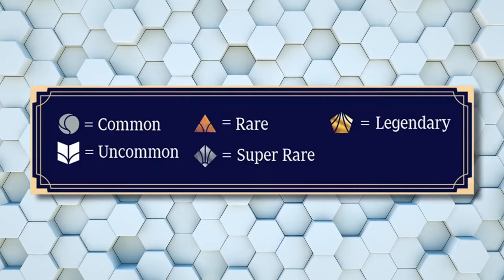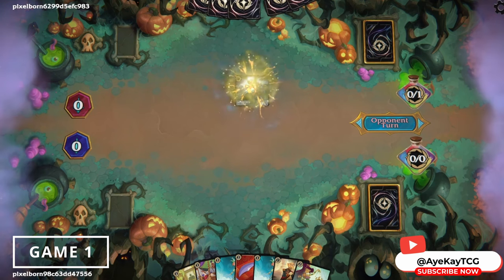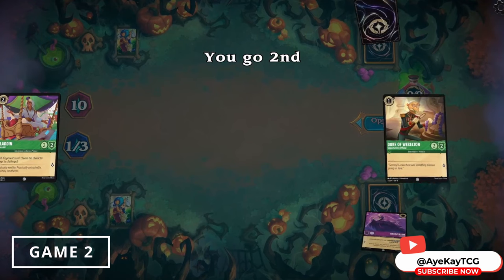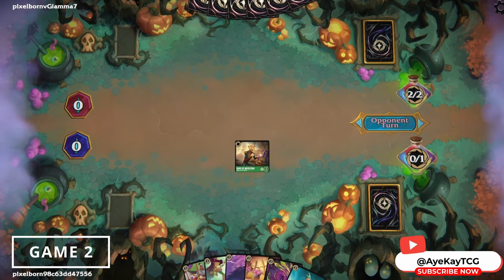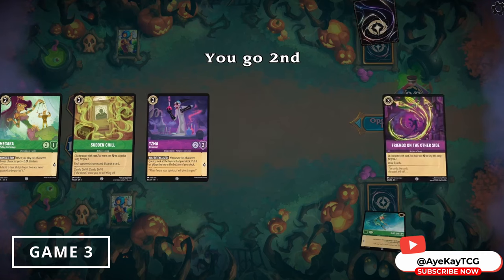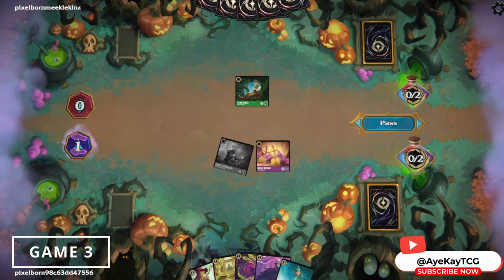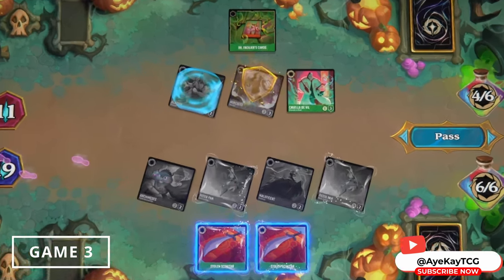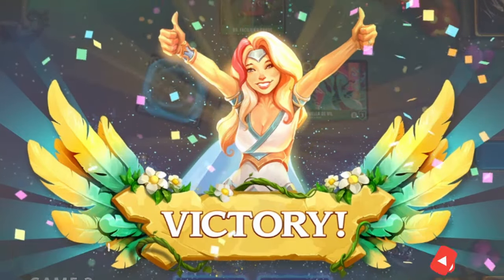How Many Games Will It Take To Win With COMMONS ONLY! | Poor to Whale SPEEDRUN EP# 1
I'm kicking off a brand new series on this channel where I see how many games total it will take to get 1 win with commons only, commons & uncommons, commons, uncommons & rares, commons, uncommons, rares & super rares, and any rarity. Will it be a perfect 5 games, or will it take much, much more. Let's find out!

Deck List:

4 Dr. Facilier - Charlatan
4 Maleficent - Sorceress
4 Megara - Pulling the Strings
4 Sudden Chill
4 Friends On The Other Side
4 Duke of Weselton - Opportunistic Official
4 Archimedes - Highly Educated Owl
4 Magic Broom - Bucket Brigade
4 Aladdin - Prince Ali
4 Stolen Scimitar
4 Jetsam - Ursula's Spy
4 Jafar - Wicked Sorcerer
4 Yzma - Alchemist
4 Tinker Bell - Most Helpful
4 Peter Pan - Never Landing